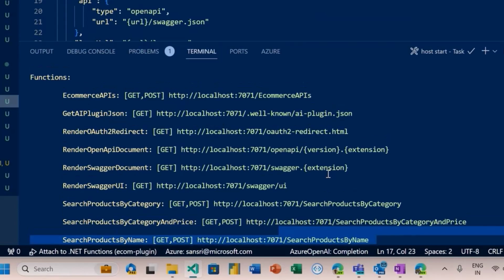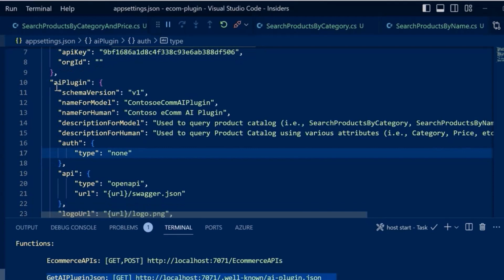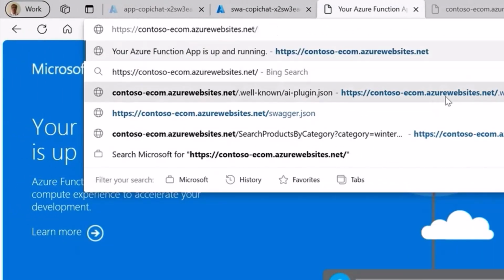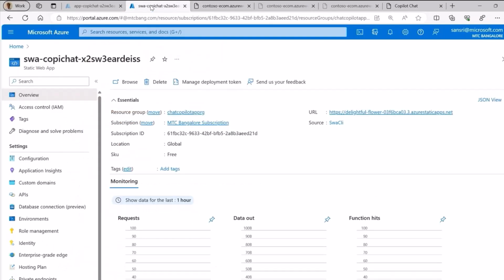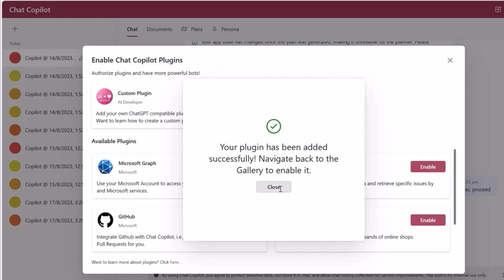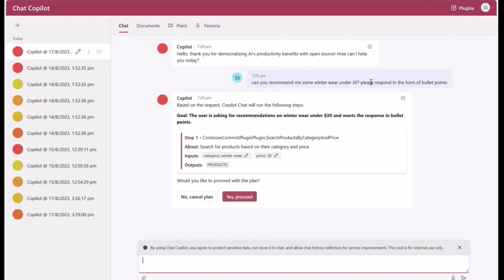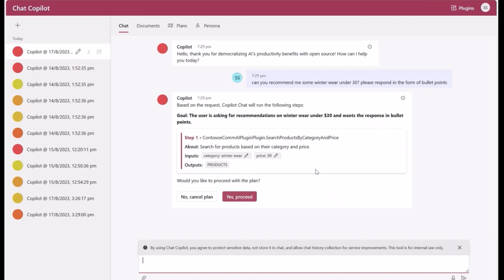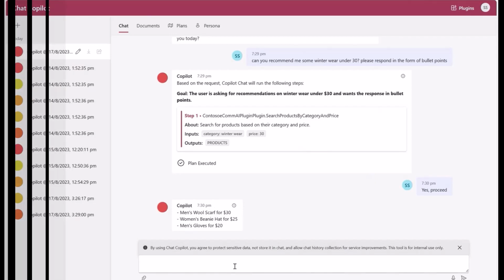MTC TGIF (OpenAI - Chat Plugins)